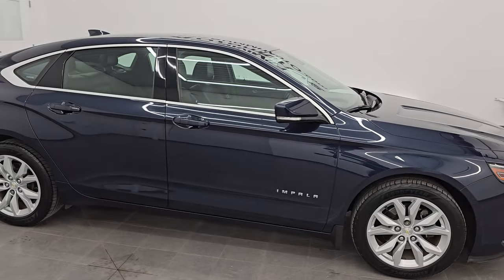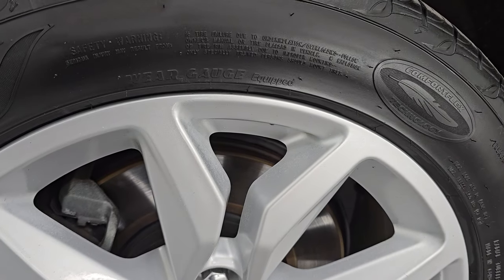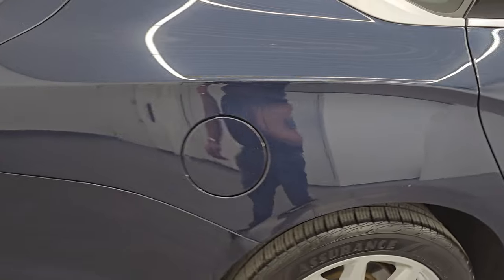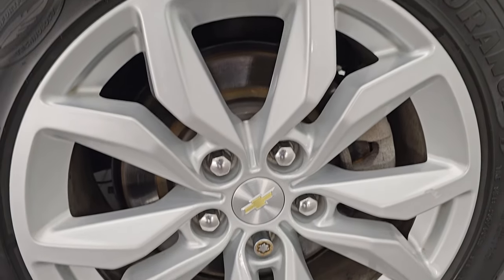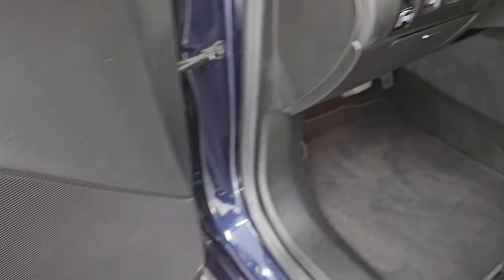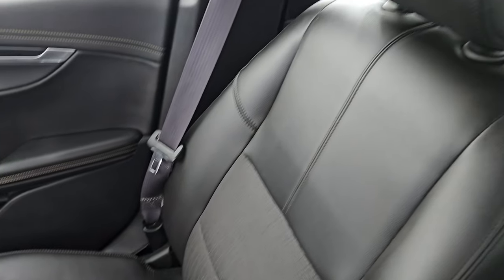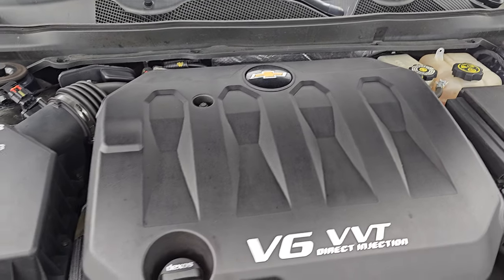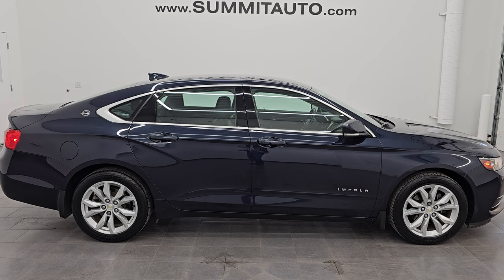2016 CHEVROLET IMPALA 2LT BLUE VELVET ULTRA CLEAN 4K WALKAROUND 23J568C SOLD!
This 2016 CHEVROLET IMPALA 2LT FOUR DOOR SEDAN IN BLUE VELVET METALLIC FOR SALE IN FOND DU LAC OSHKOSH WISCONSIN 54935 is the vehicle we did walk around review of today.

Thank you for checking out this video of this 2016 CHEVROLET IMPALA 2LT FOUR DOOR SEDAN IN BLUE VELVET METALLIC FOR SALE IN FOND DU LAC OSHKOSH WISCONSIN 54935

STOCK: 23J568C
PRICE: $13,999
MILES: 103,209
MAKE: CHEVROLET
MODEL: IMPALA
VIN: 1G1115S37GU153105
LOCATION: FOND DU LAC OSHKOSH WISCONSIN, 54937 TRUCKS ON 41

1 OWNER! CLEAN TITLE HISTORY! CLEAN CARFAX!* 3.6 Liter V6 Engine with FFV Flex Fuel Vehicle E85 Capabilities, 305 Horsepower* Four Door Sedan* LT2 Package 2LT LT* Automatic Transmission Center Console Shifter* 6 Speed Automatic Transmission with Optional Manual Tap Shift* Front Wheel Drive FWD* Reverse Backup Camera Rearview Camera* Onstar System* Blind Spot Monitoring with Rear Cross-Path Detection* Forward Collision Warning System* Lane Departure Warning with Lane Keep Assist* Power Driver's Seat* Non Smoker* Black Ebony Cloth Seats* Black Ebony Leather Seats* Bucket Seats* Power Mirrors with Built-in Directional Signals* Stabilitrak Traction Control* Goodyear Assurance P235/50 R18 Tires* Painted Alloy Rims Premium Wheels* Four Wheel Disc Brakes* Projector Lamp Headlights* Reverse Sensors* Chrome Trimmed Grill* Chevy MyLink Touchscreen Radio* AM / FM Radio Tuner* Sirius/XM Satellite Radio Capabilities Sirius / XM* Bluetooth, Hands-Free Phone Controls Blue Tooth* Android Auto Compatible* Apple Car Play Compatible* Auxiliary MP3 Jack Portable Audio Connection* USB Jack Portable Audio Connection* Keyless Entry with Factory Remote Start* Rear Window Defroster* Adjustable Height Seatbelts* Driver and Passenger Front Air Bags* L.A.T.C.H. Child Safety System* Side Curtain Air Bags SRS Safety Restraint System* Multi-Function Steering Wheel Controls* Homelink System with Three Programmable Buttons for Garage Doors, Lighting Systems & Security Systems* Compass, Outside Temperature Display and Mileage Display* Dual Multi-Zone Climate Control* Fold Down Rear Seats* Factory Floormats* Woodgrain Dash And Door Trim* Air Conditioning AC* Cruise Control* Power Locks* Power Windows* Automatic Headlights Autolamp* Tilt/Telescope Steering Wheel* Blue Velvet MetallicONE OWNER! CLEAN AUTOCHECK! Very very clean inside and out! This is one of the sharpest 2016 Chevrolet Impala cars we have ever had on our lot! Make your move before this super clean ride is gone!*